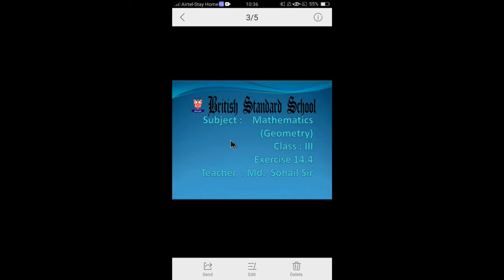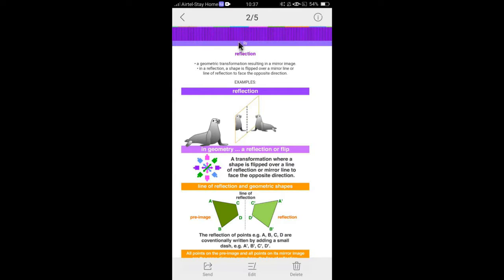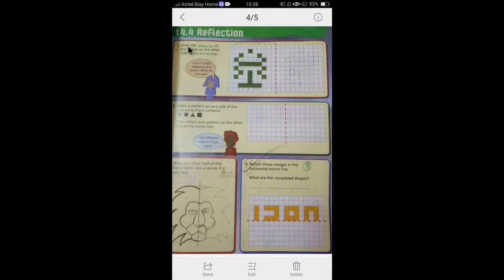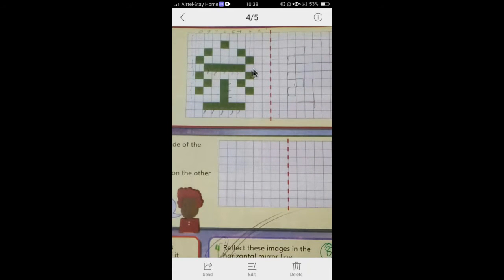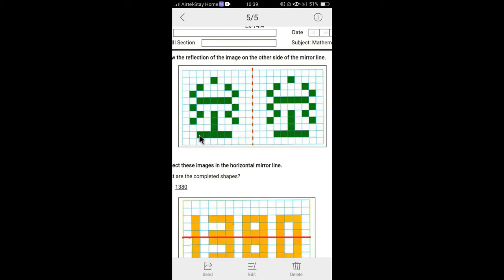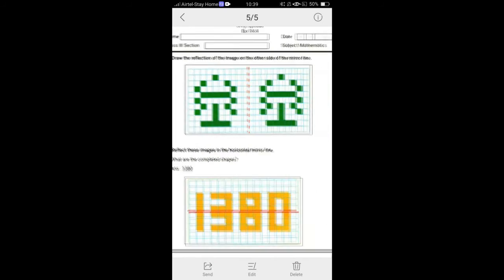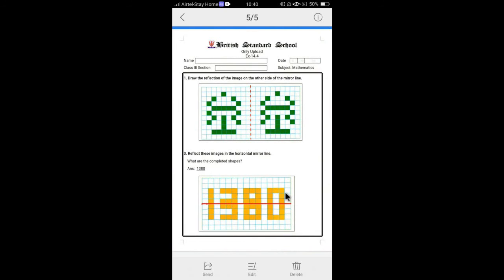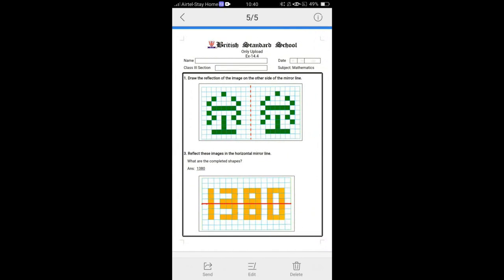Class : 3 Subject : Maths Exercise : 14.4